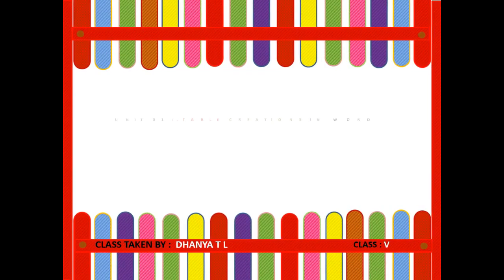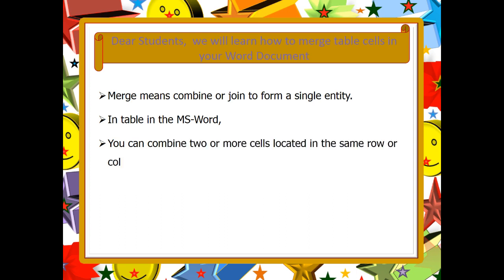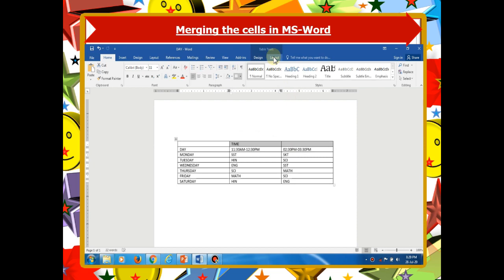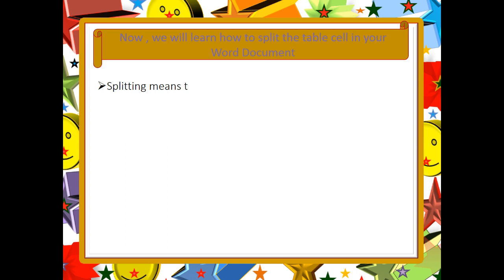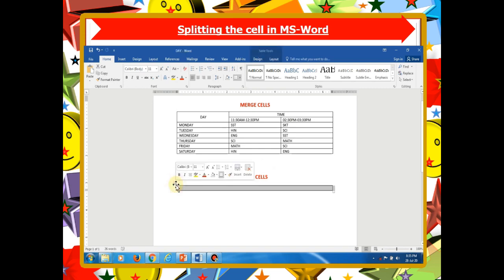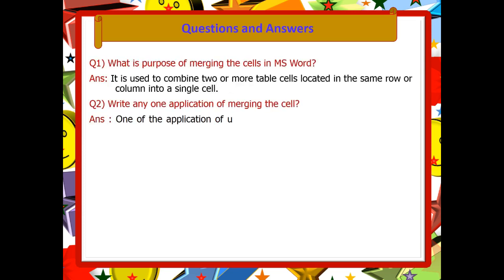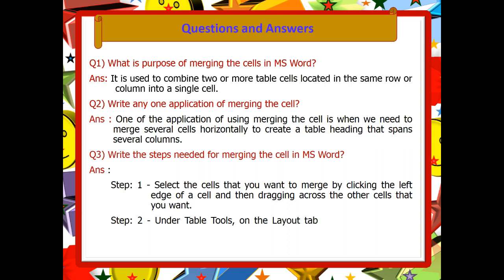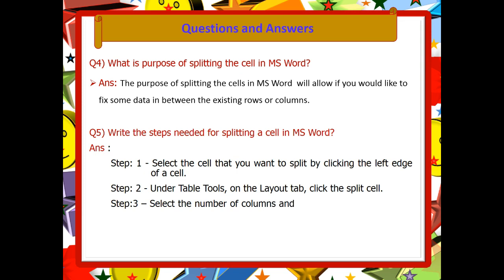3. Merging and splitting of cells in MS word(classes and notes)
class : 4 Kendriya Vidyalaya